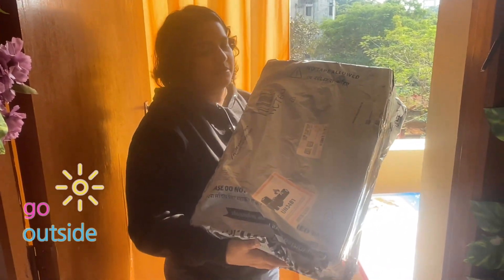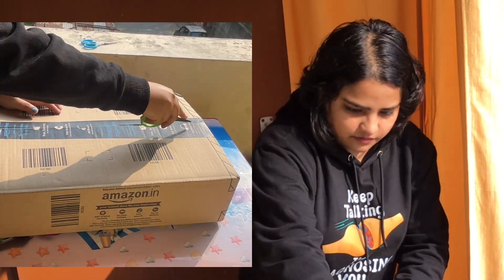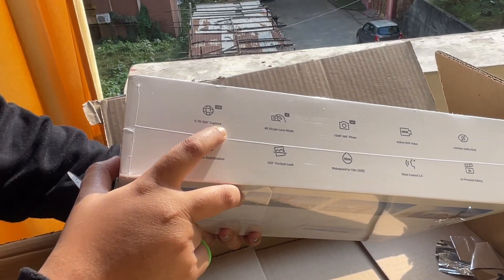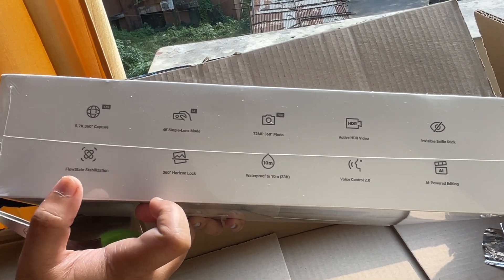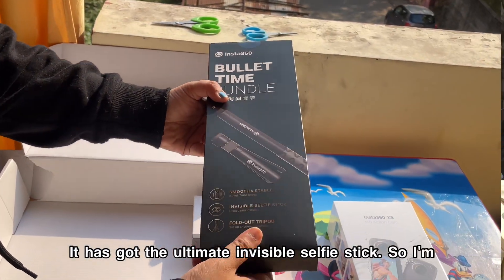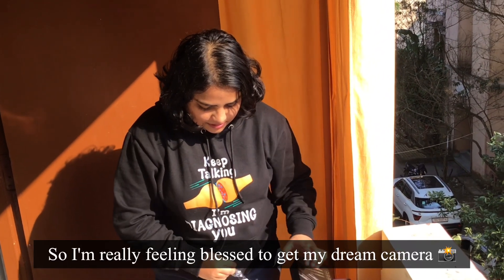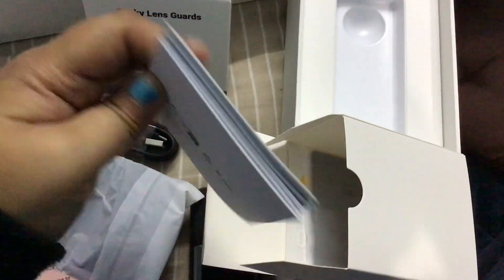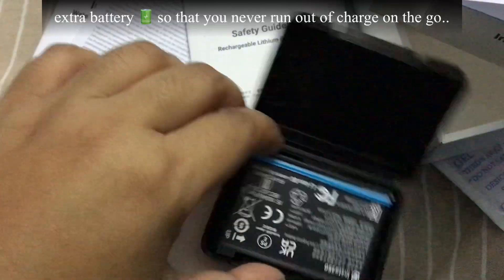HNY 2024 🥳|Insta 360 x3 Unboxing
Happy New Year, 2024 folks! I gifted myself this dream a Camera insta 360 X3 📸. I have been eyeing on this camera since 2022..

I will be soon ￼ uploading Terrific shots 🦋🙏🏻